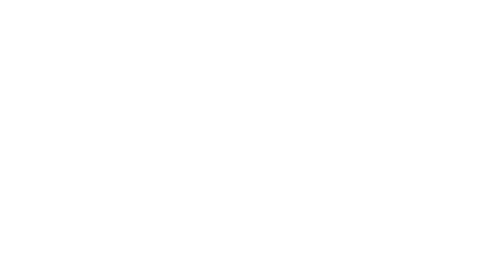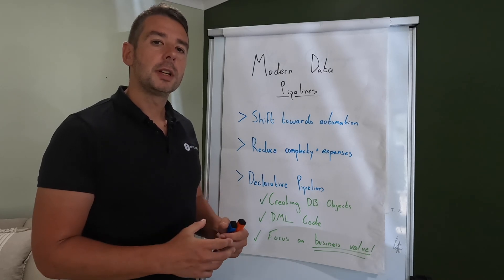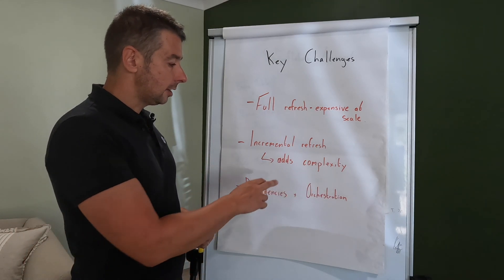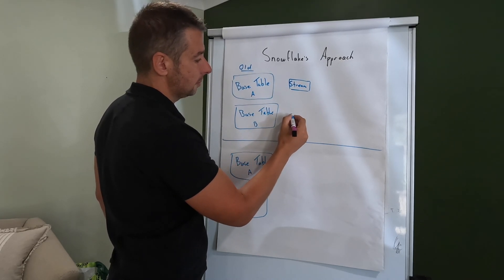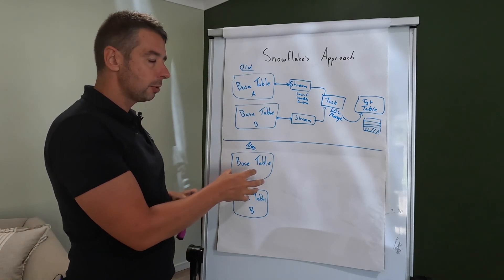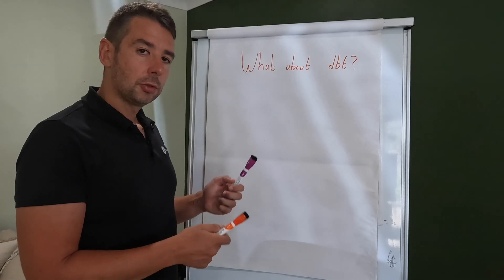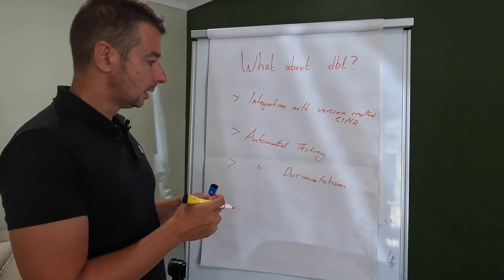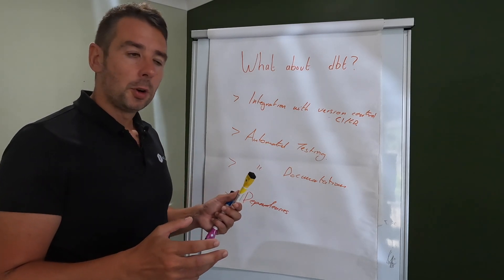Did Snowflake Dynamic Tables Kill dbt? | Modern Data Pipelines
Explore the evolving landscape of data engineering in this insightful video, where we delve into the impact of Snowflake's Dynamic Tables on dbt and modern data pipelines.

We analyze the strengths and weaknesses of both Snowflake and dbt, discussing how they fit into contemporary data strategies.

Whether you're a data professional or just curious about the latest trends in data management, this video provides valuable insights into these powerful tools and their role in shaping the future of data processing.